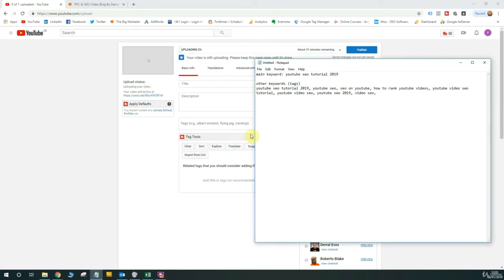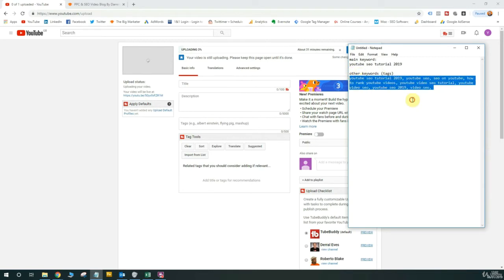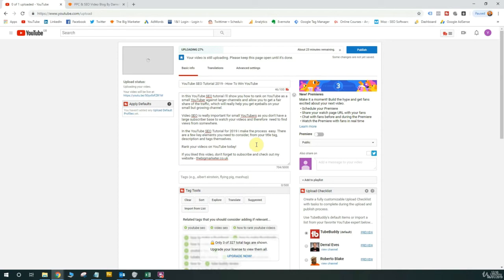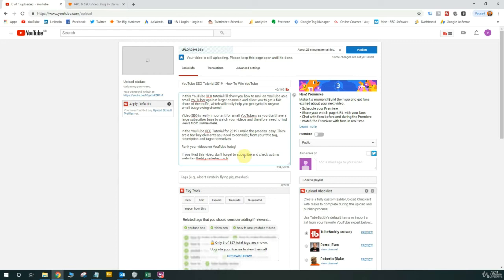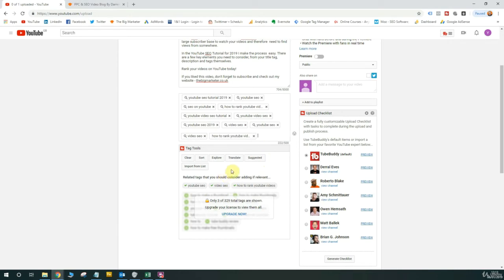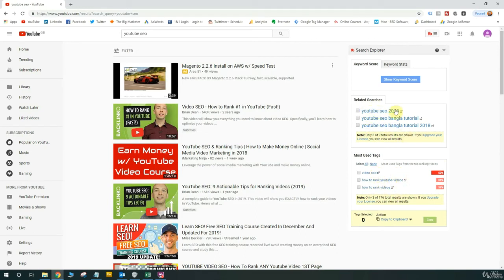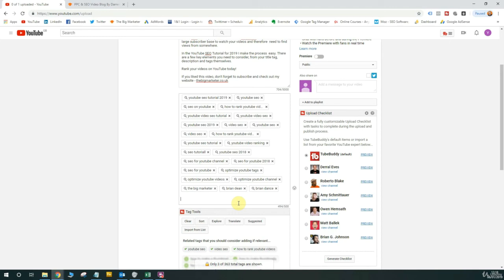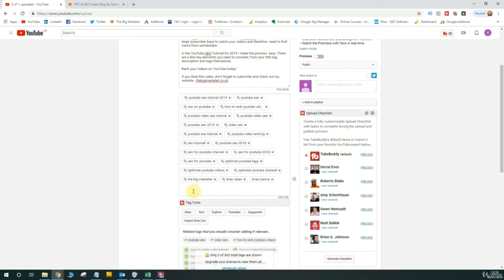YouTube Meta Data Optimization Walkthrough